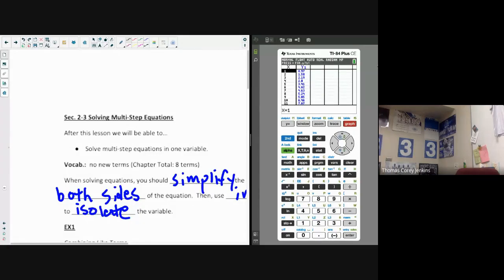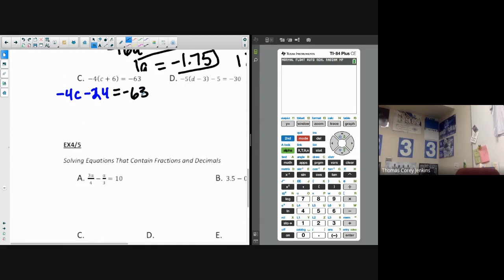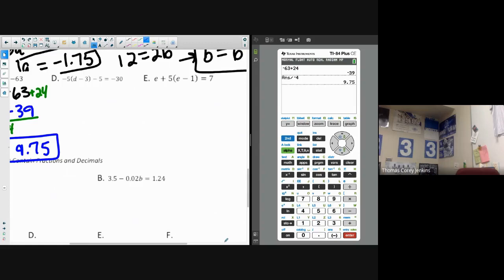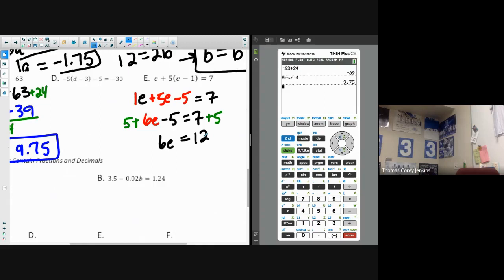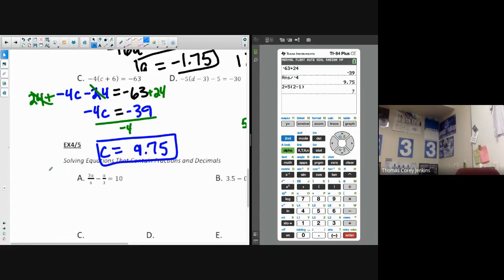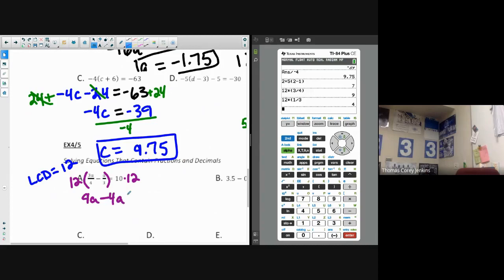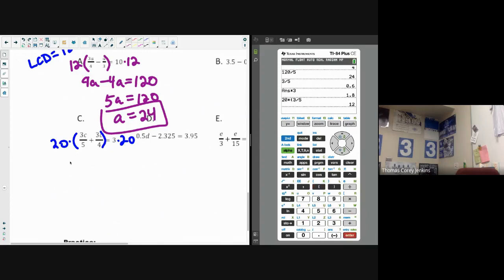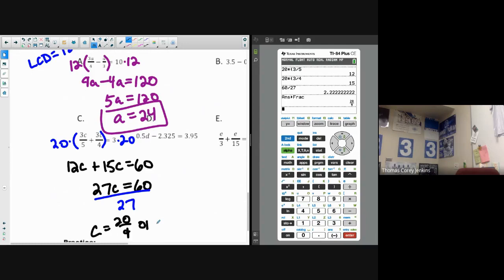2 3 alg 1 Multi Step Equations day 2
Learning Target:  I can simplify either side, and then use inverse operations to solve a multi-step equation.